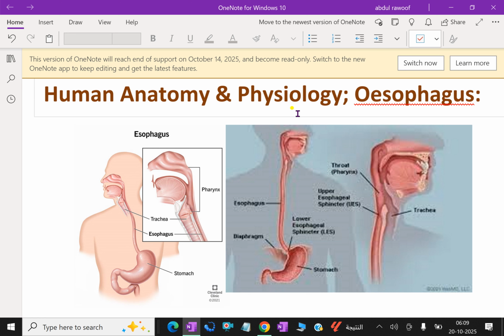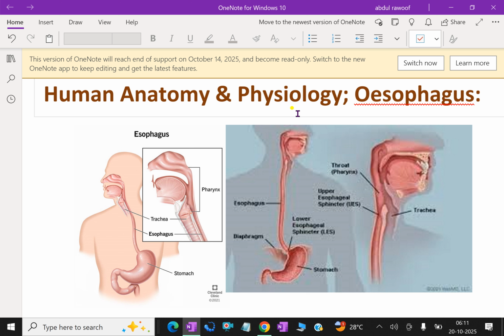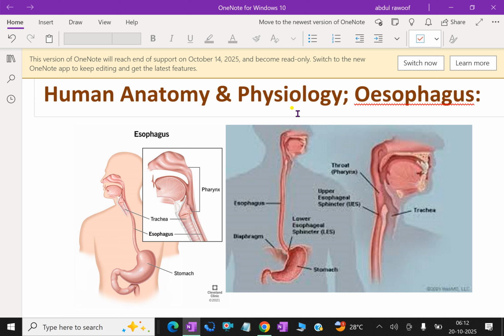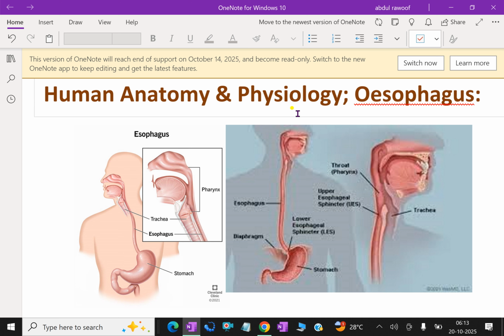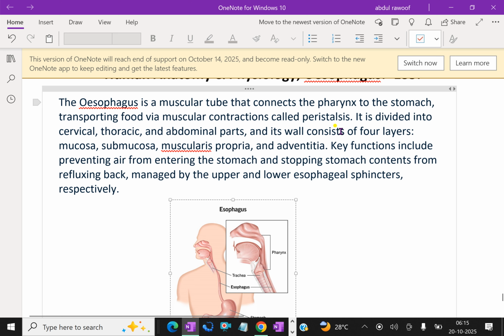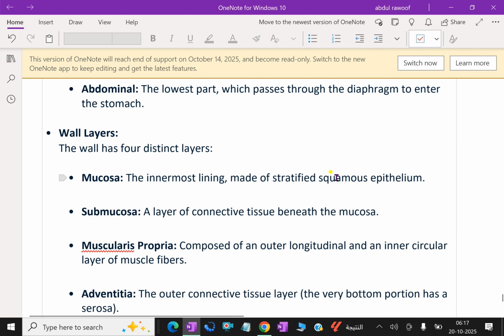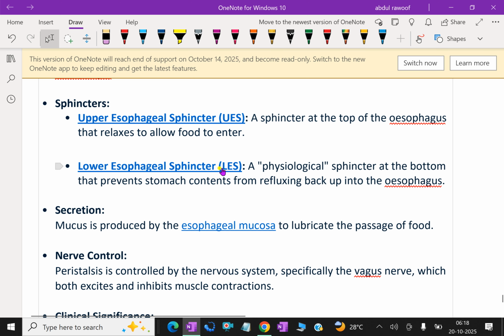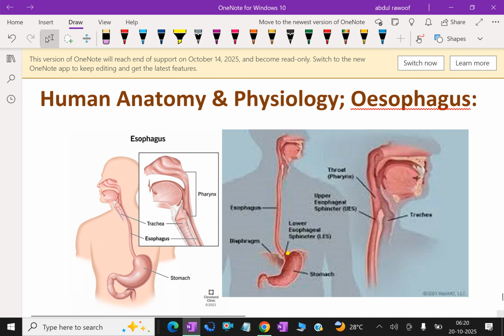Human Anatomy & Physiology; Oesophagus:- 136.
The Esophagus is a muscular tube that connects the pharynx to the stomach, transporting food via peristaltic contractions. It is divided into cervical, thoracic, and abdominal parts, and its wall consists of four layers: mucosa, submucosa, muscularis propria, and adventitia. Key functions include preventing air from entering the stomach and stopping stomach contents from refluxing back, managed by the upper and lower esophageal sphincters, respectively.